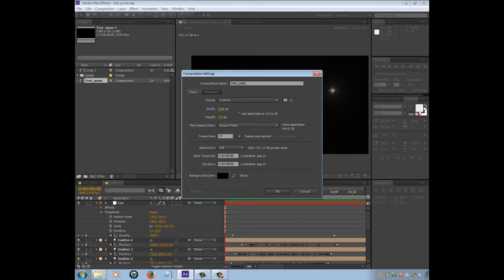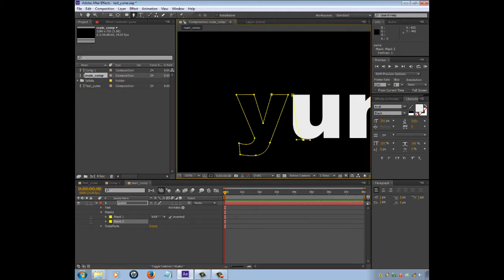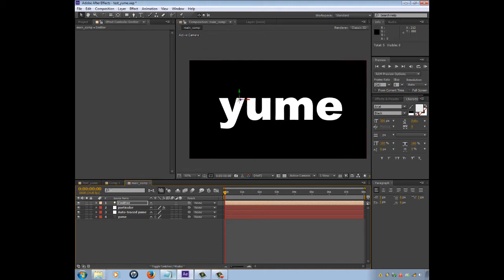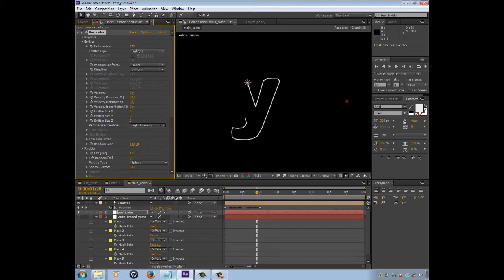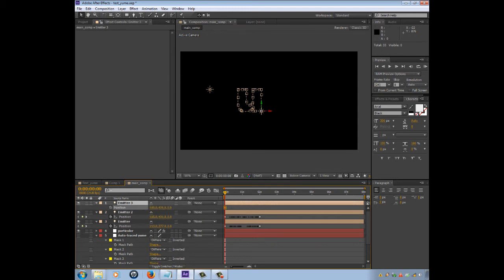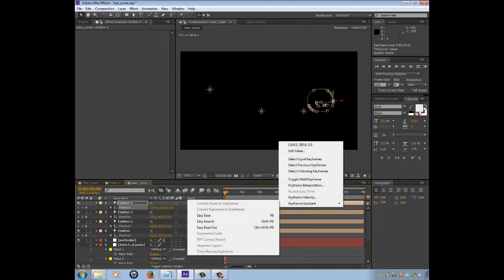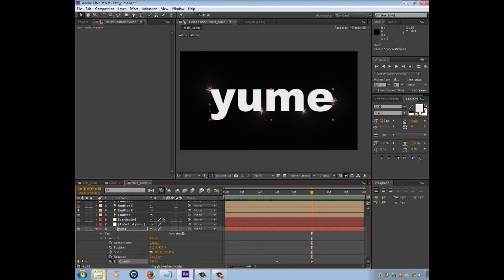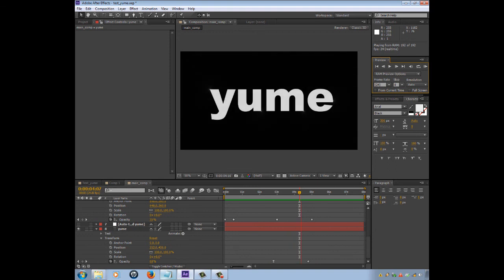Tutorial Assignment - Creating Particle Stroke in After Effects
prepared by Muhammad Syauqi (D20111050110)

Credits:
Videofort (original tutorial)